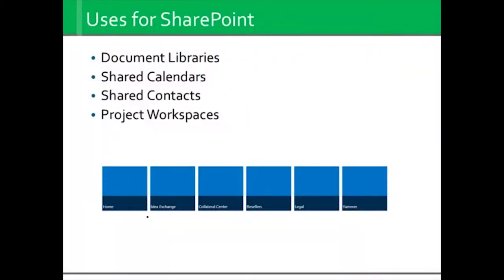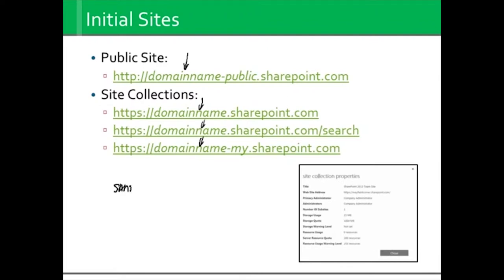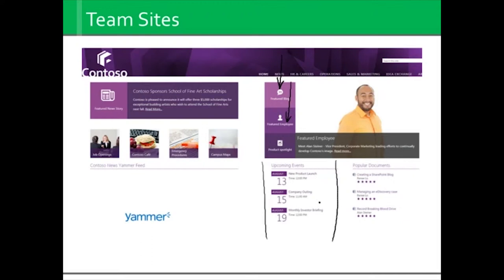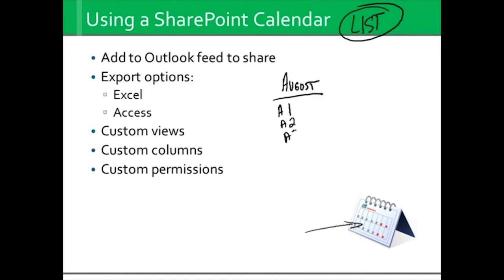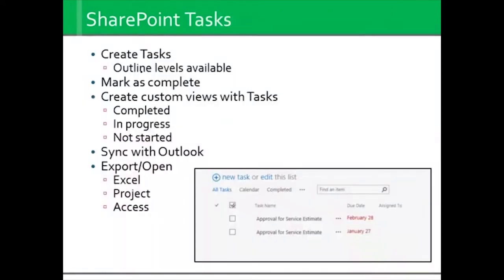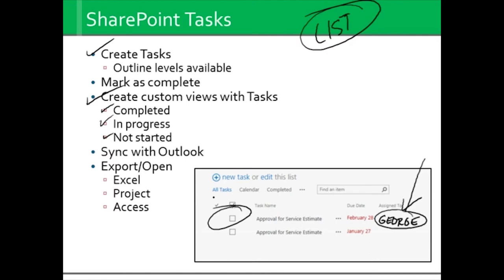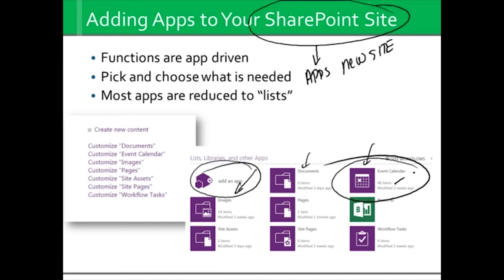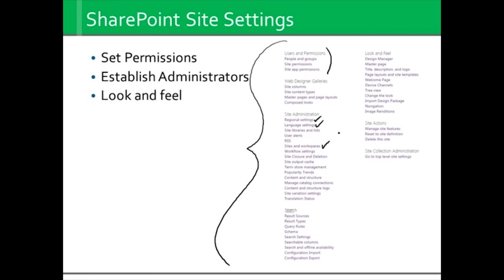Microsoft Office 365 SharePoint - Complete Video Training | Adams Academy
✔  Address: Beaufort House, 15 St Botolph Street, London EC3A 7BB